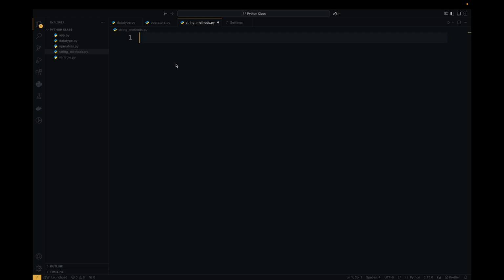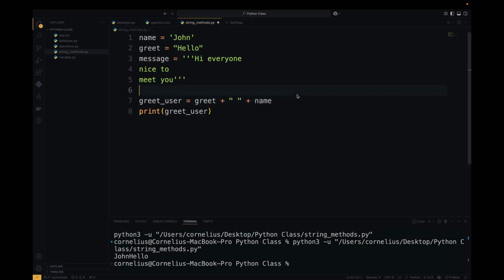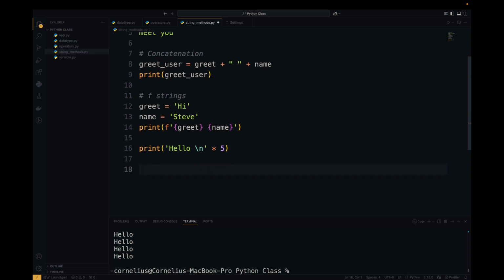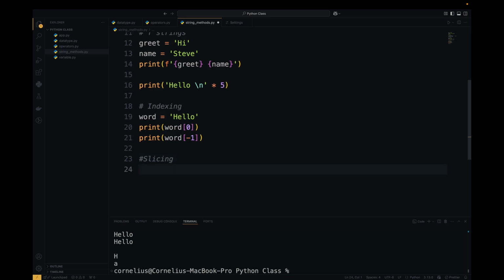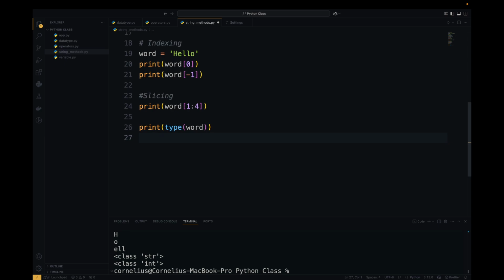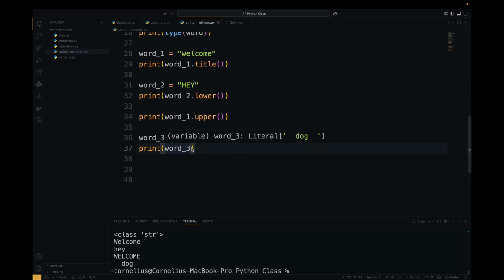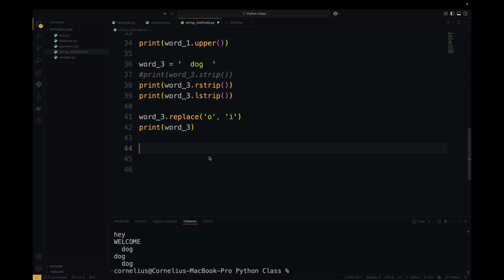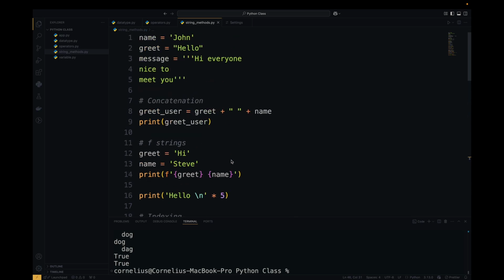Python Strings Mastery in 20 minutes!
Strings are not just a fundamental datatype to work with when writing programs but also fun to work with. A key to this is the use of methods and also an understanding of certain string operations.